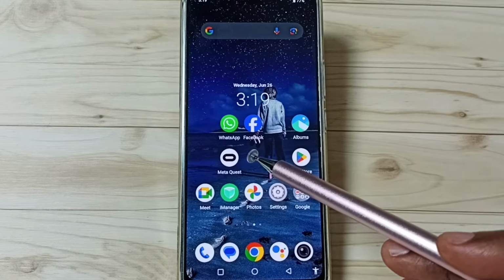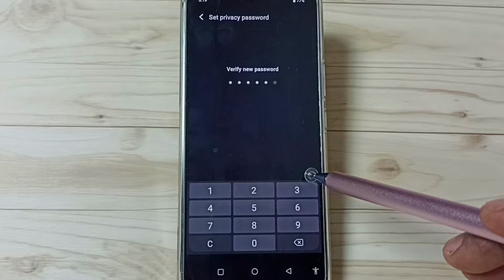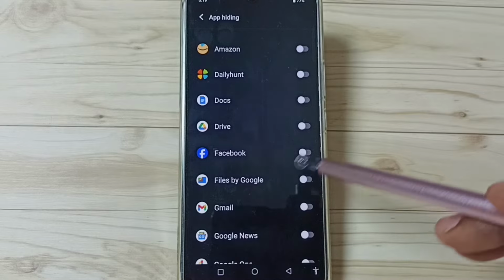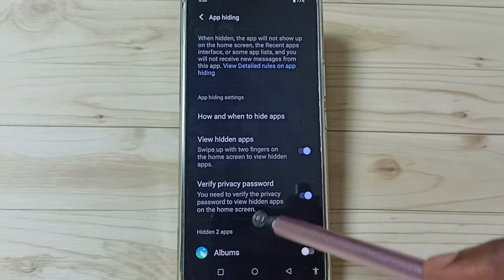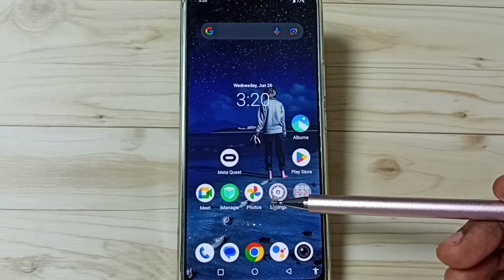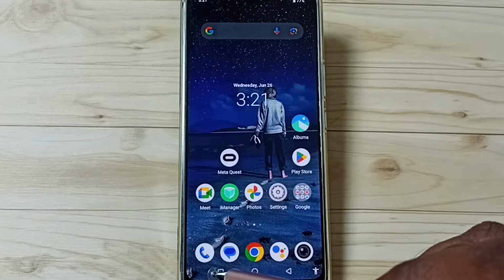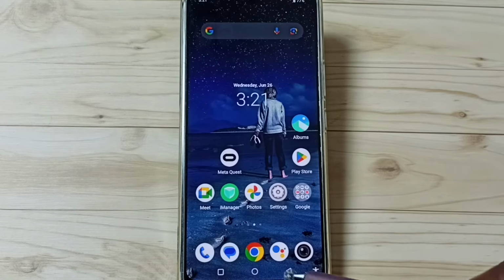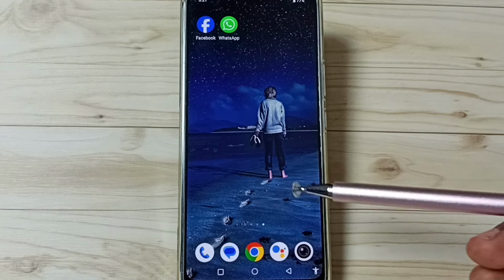Vivo Y28 5G | How to Hide Apps in Vivo Y28 5G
Hide apps, Hide app settings, unhide, open hidden apps, view hidden apps,
Vivo Y28 5G, Vivo, 5G,